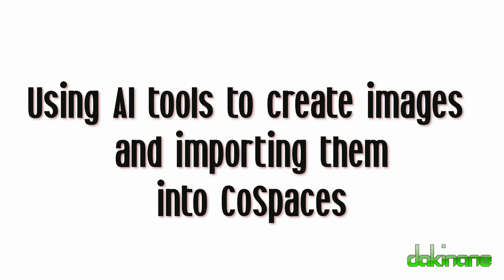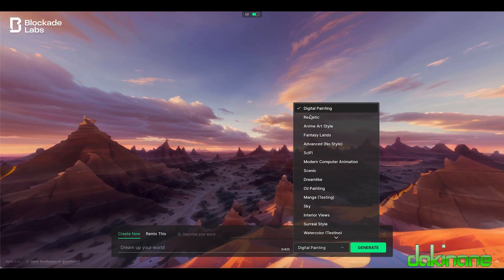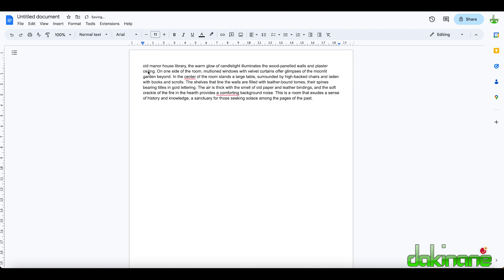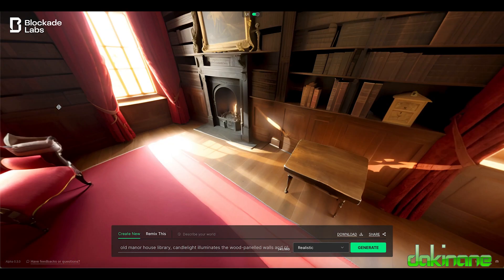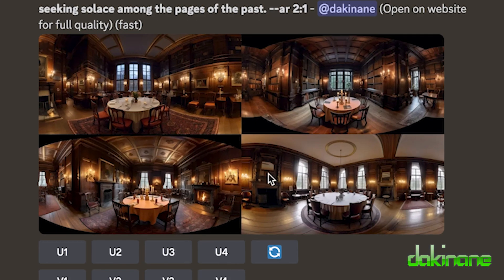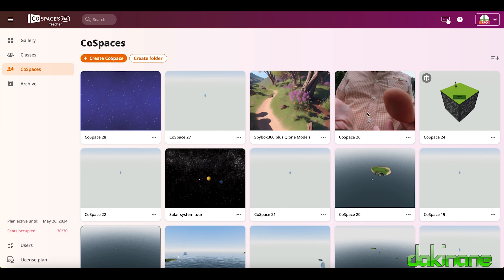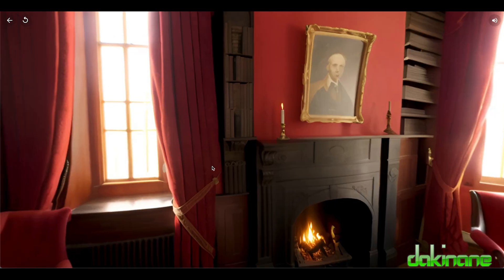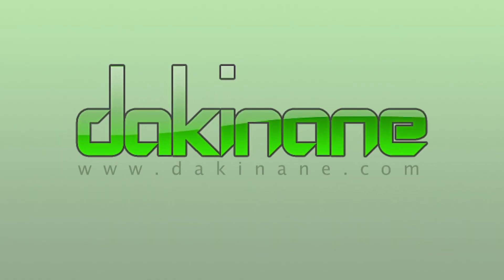Using AI to draw 360 degree images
This tutorial will show you how to create 360 degree spherical images using AI tools such as Midjourney and Blockade Labs from edited text prompts generated by ChatGPT and then the final images imported to CoSpaces to create VR environment.